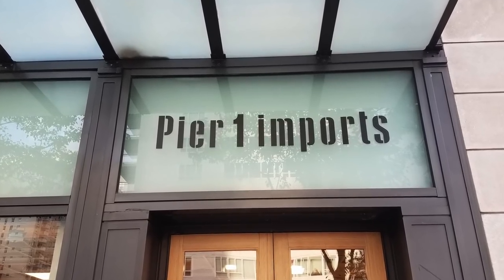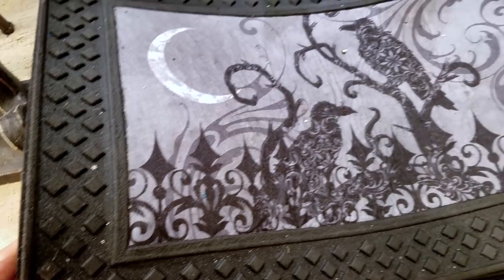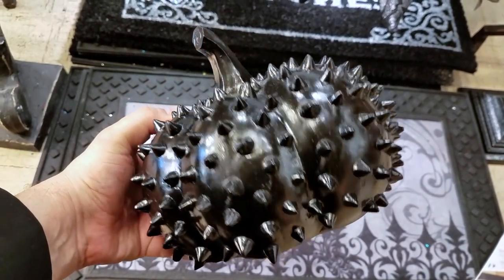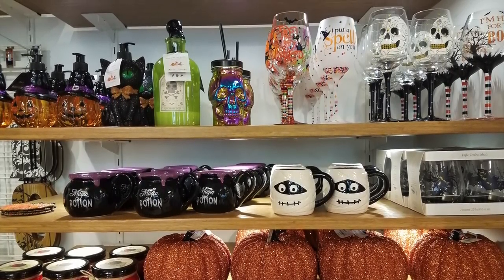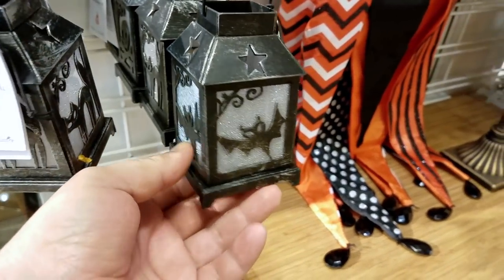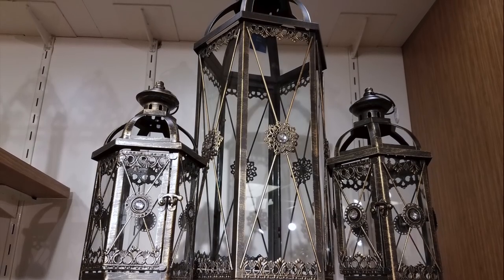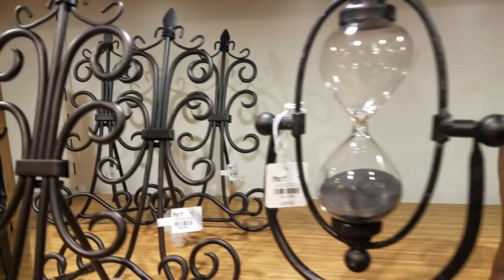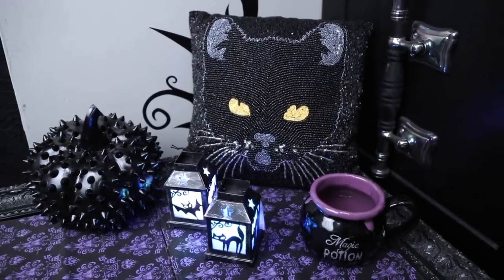Pier One Imports Halloween Decor 2018 Haul and Review - Gothic Homemaking Minute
In this episode I go to a Pier One Imports store and show you all of the best Halloween 2018 items they have and pick my favorites for year round use!

If you enjoy spooky, Gothic DIY projects, please check out other episodes of Gothic Homemaking!